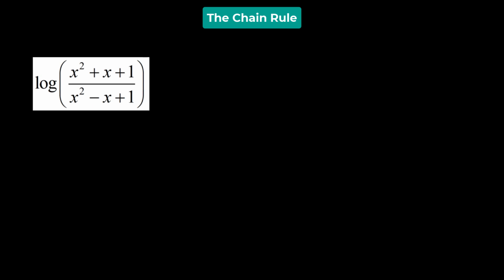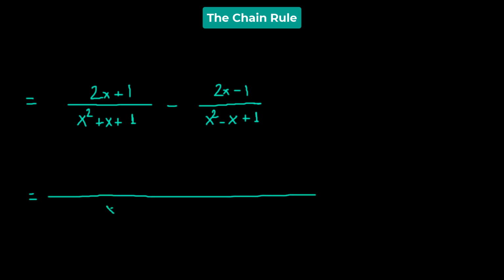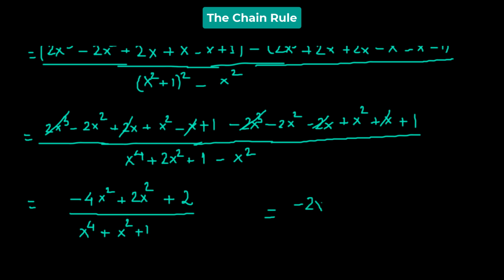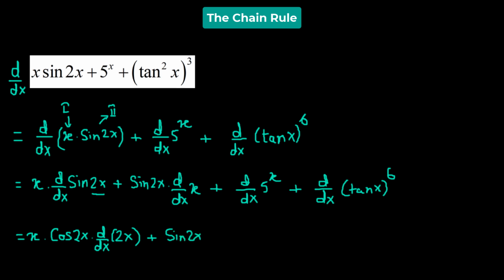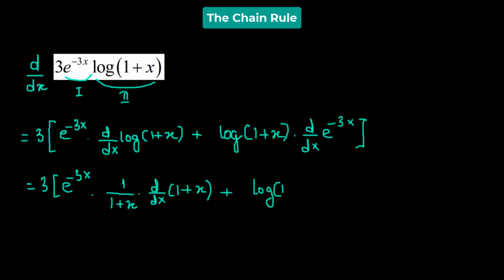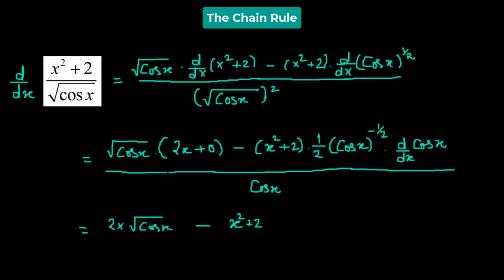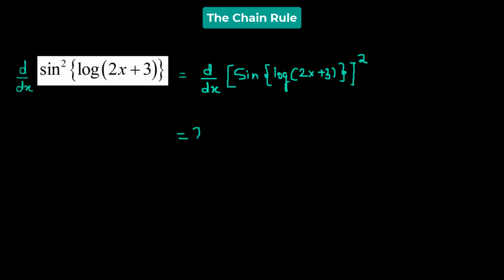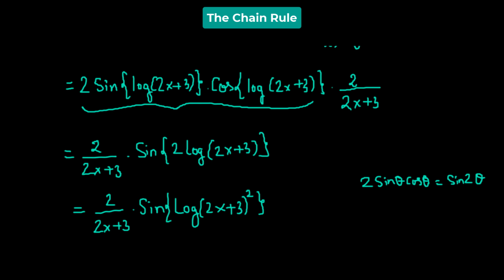6.7 | Differentiation | The Chain Rule - Worked Out Problems 7